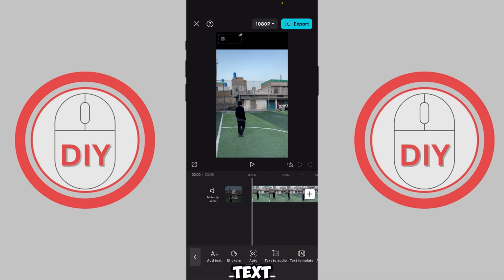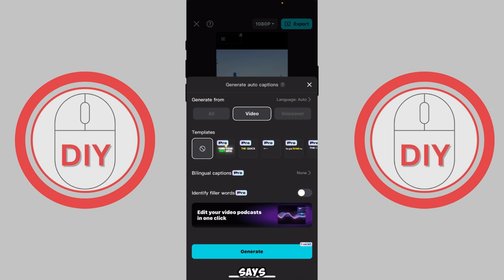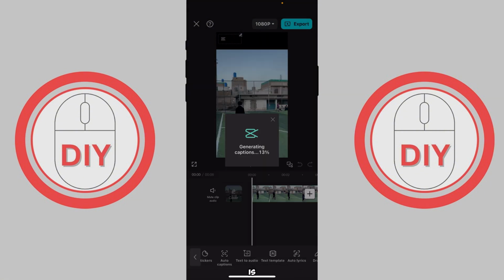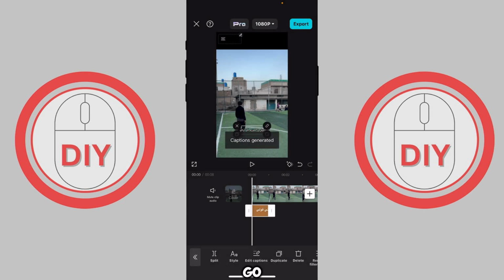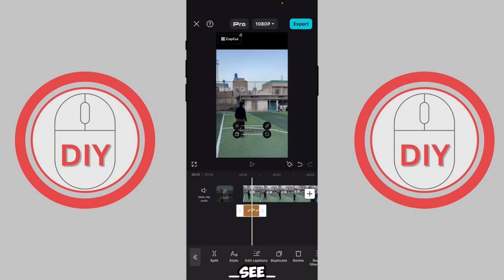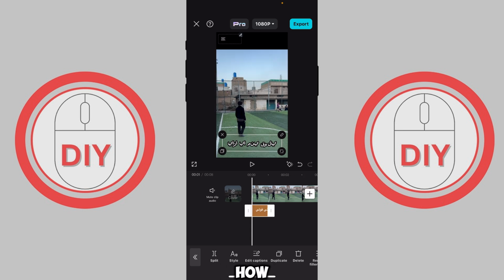How To Add Subtitles In CapCut - Beginner's Guide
🎬 Master Subtitles in CapCut: Complete Guide for Mobile & PC

Transform your videos with professional-looking subtitles using CapCut! In this comprehensive guide, we'll show you everything you need to know about adding, customizing, and managing subtitles in your videos, whether you're working on mobile or PC. From basic text overlays to advanced subtitle techniques, we've got you covered with easy-to-follow instructions that will elevate your content creation game.

Perfect subtitles can make your content more accessible and engaging, and we'll teach you how to achieve professional results every time. Learn how to automatically generate subtitles, manually add custom text, and export your subtitle files in SRT format for use across different platforms. Whether you're creating content for Instagram Reels, TikTok, or YouTube, you'll discover the best practices for each platform's specific requirements.

We'll dive deep into CapCut's powerful subtitle features, showing you how to customize fonts, colors, animations, and timing for maximum impact. Discover pro tips for making your subtitles stand out while maintaining readability, and learn how to save your favorite subtitle styles as templates for future use. Plus, we'll share expert techniques for handling different languages, managing subtitle placement, and ensuring your text complements rather than competes with your video content.

For PC users, we'll explore the expanded capabilities of CapCut's desktop version, including keyboard shortcuts and advanced editing tools that can streamline your workflow. Learn how to synchronize your subtitles perfectly with speech, add creative effects to your text, and export your videos with embedded subtitles that look great on any device or platform.

Whether you're a content creator looking to make your videos more accessible or a social media manager aiming to boost engagement with subtitled content, this tutorial will give you the skills you need to create professional-looking subtitled videos quickly and efficiently.

Have questions about adding subtitles in CapCut? Drop them in the comments below! 🎥

How To Add Subtitles In CapCut - Beginner's Guide  - Steps Covered
1. To add subtitles in CapCut, start by opening the app and creating a new project with your desired video.
2. Next, tap on the Text option and select Auto Captions to allow the app to generate subtitles automatically based on the video's audio.
3. Choose the appropriate language and click Create; CapCut will analyze the audio and produce captions accordingly.
4. After the captions are generated, you can customize their appearance by adjusting the font, color, and style under the Style menu.
5. Finally, export your video to save it with the embedded subtitles, making it accessible to a wider audience.